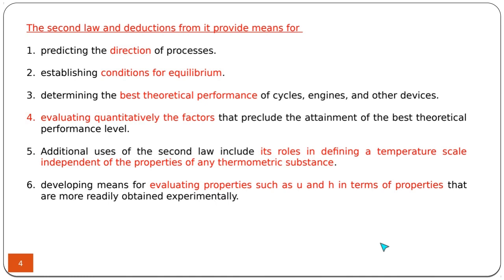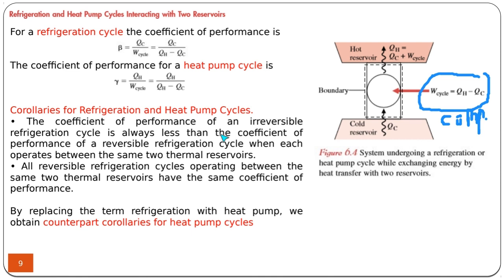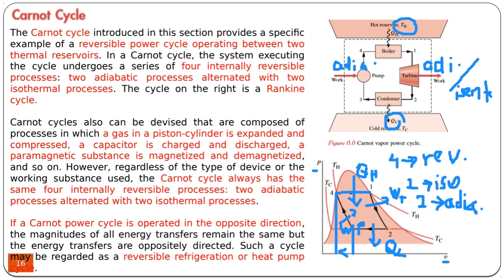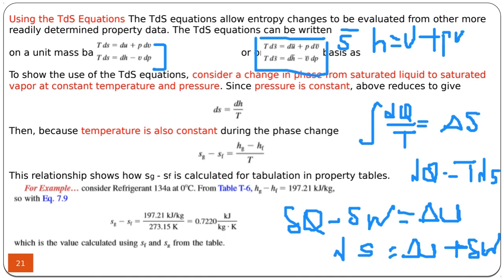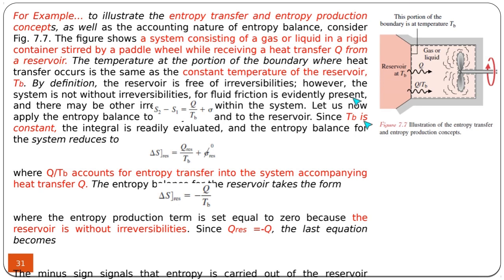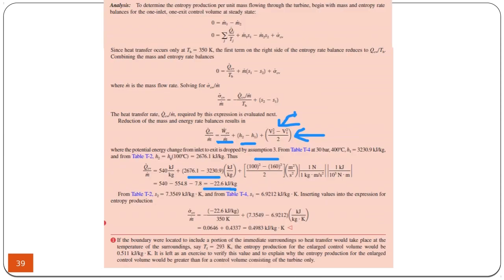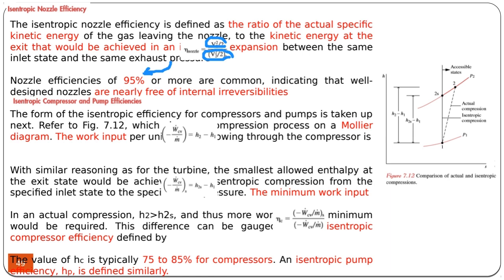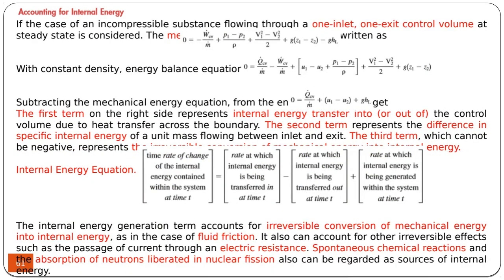MCHT332 // Intro to Thermal Sys. Eng Lecture 4 // Okan university Spring2023